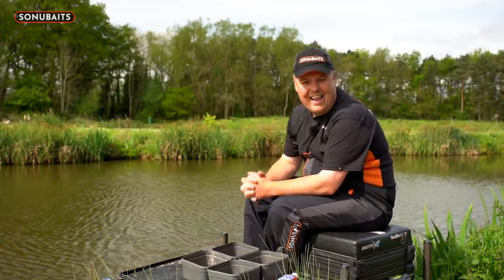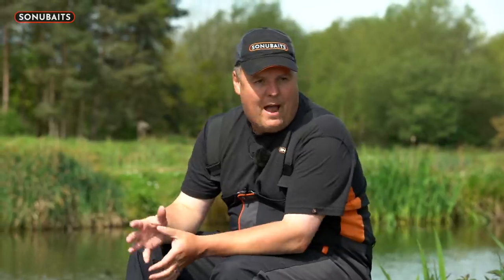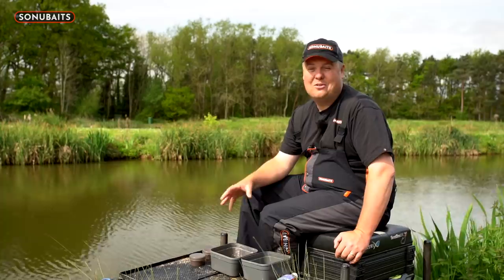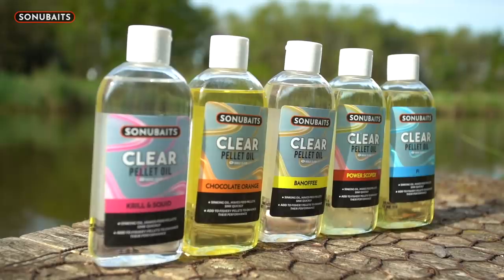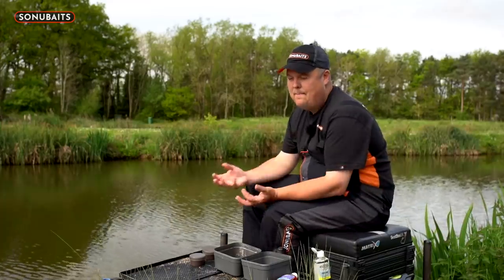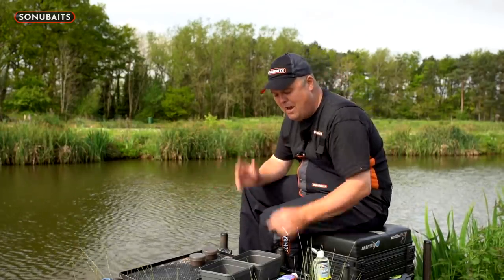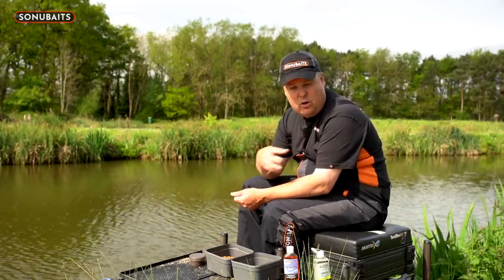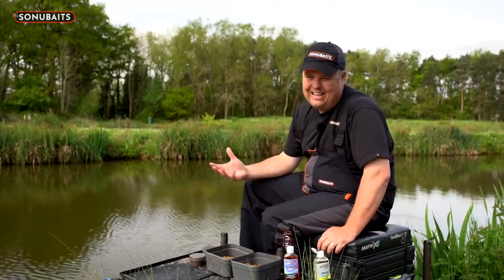Gain An Edge With Fishery Pellets! | Jamie Hughes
The use of Fishery pellets is commonplace within coarse fishing and something most anglers will be familiar with in modern angling. In this video Jamie Hughes talks about the two main types of pellets, Coppens & Skrettings and demonstrates how to use two products from the Sonubaits range that will help you gain an edge when using fishery own pellets.